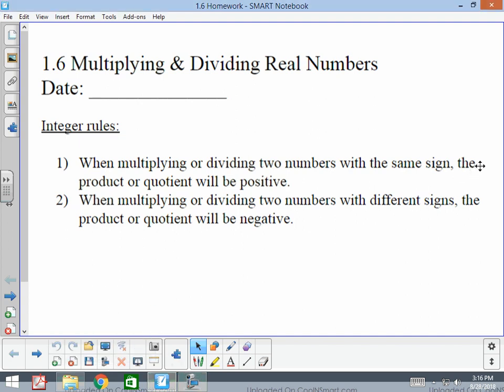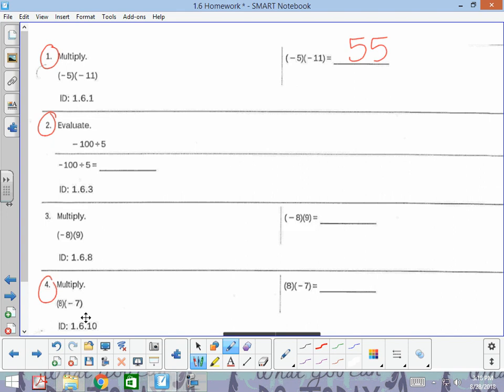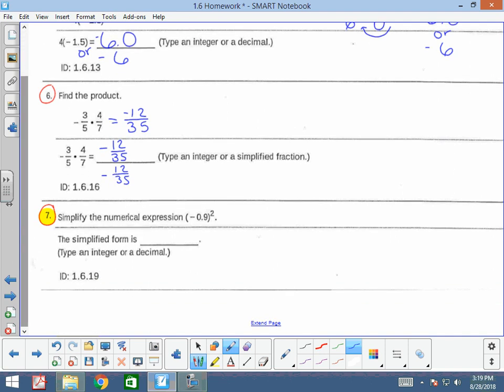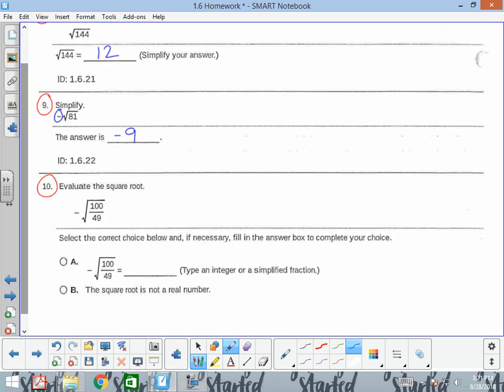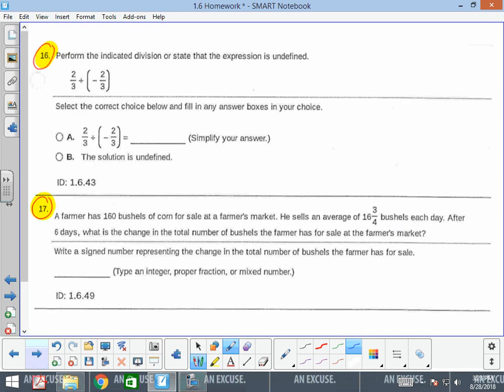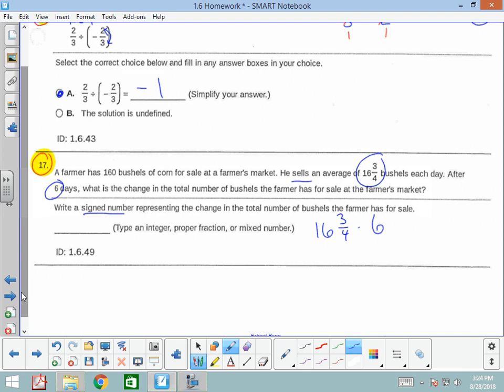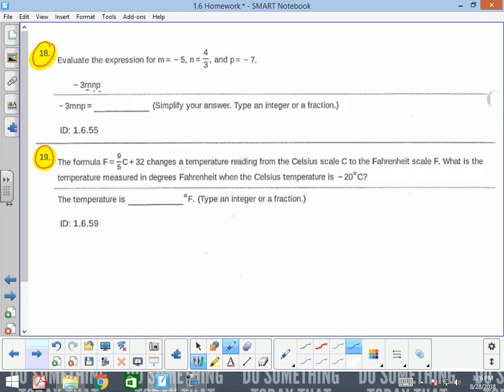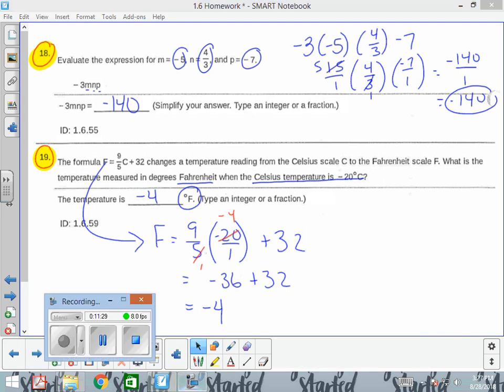1 6 Notes & Homework Examples video #1